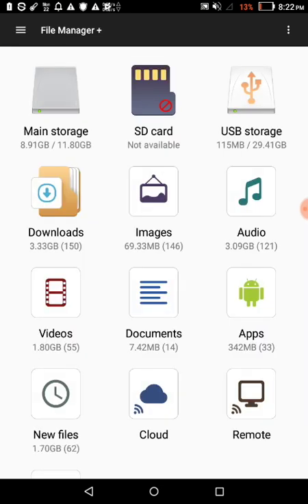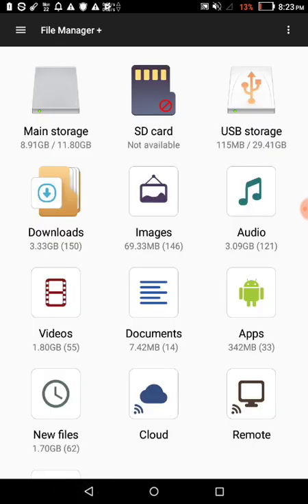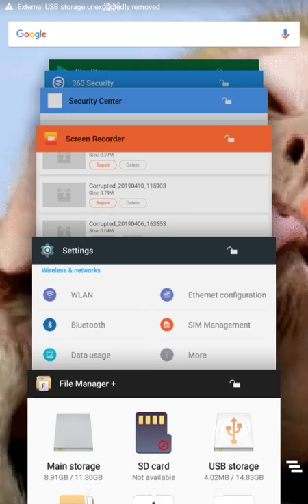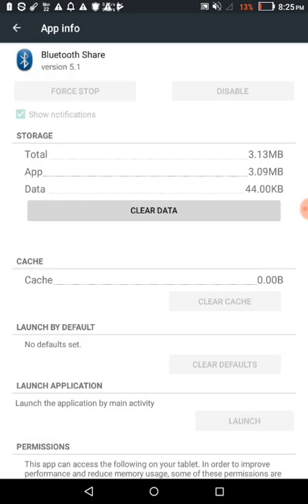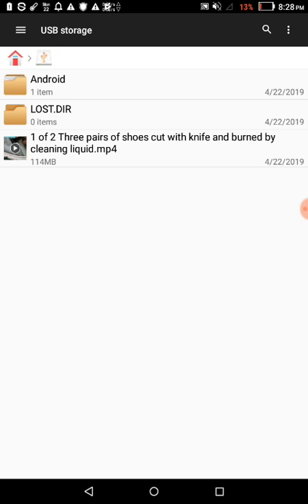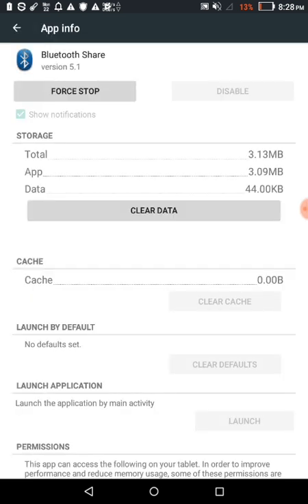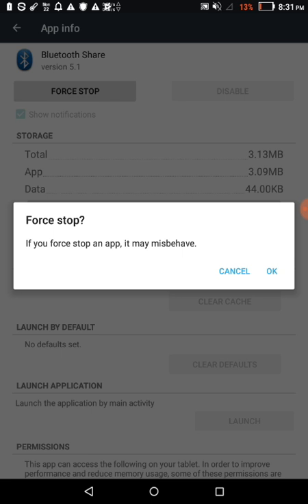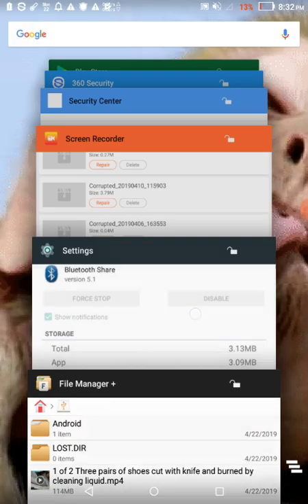1 of 2 My tablet became a guided self destructive tool in hands of Russian terrorists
Google Auser Times